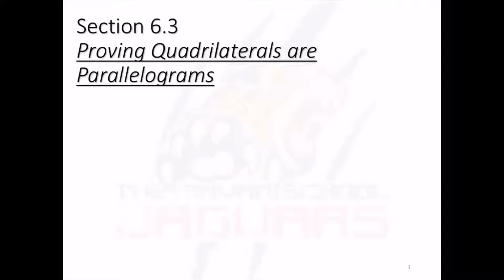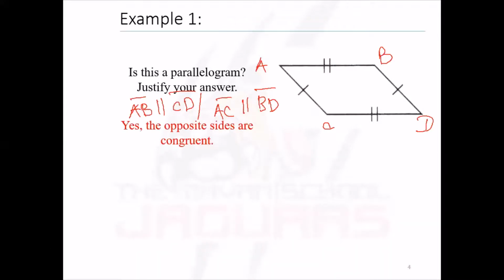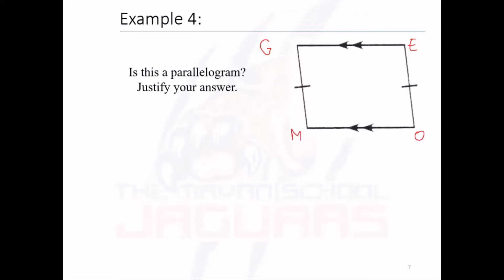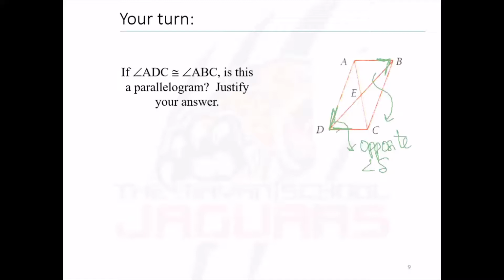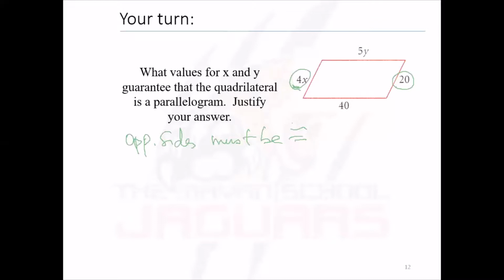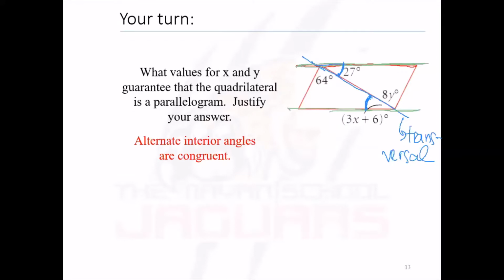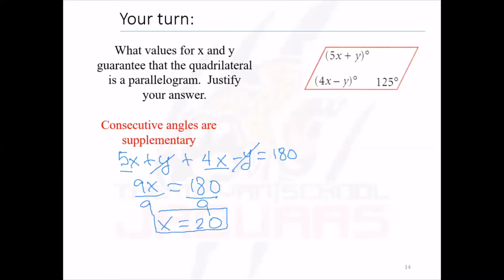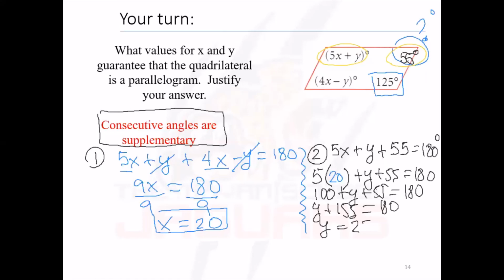Lesson 4 Proving Quadrilaterals are Parallelograms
Different ways to prove that a quadrilateral is a parallelogram